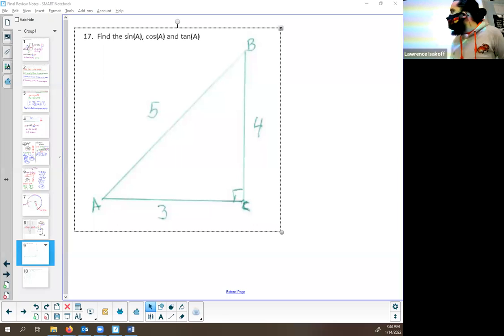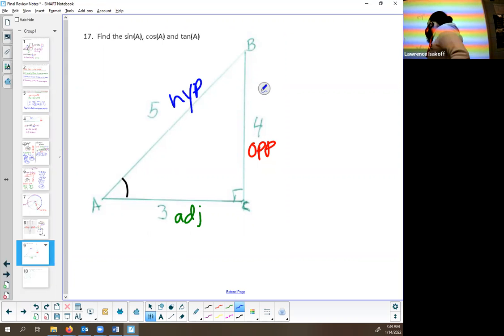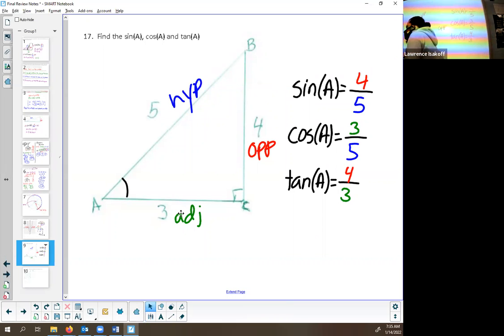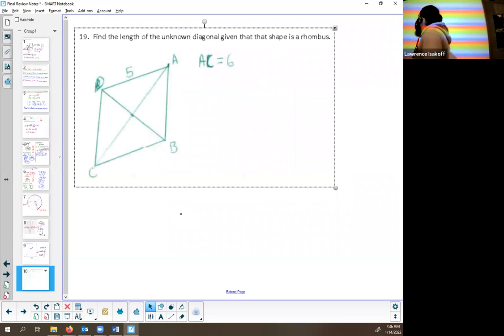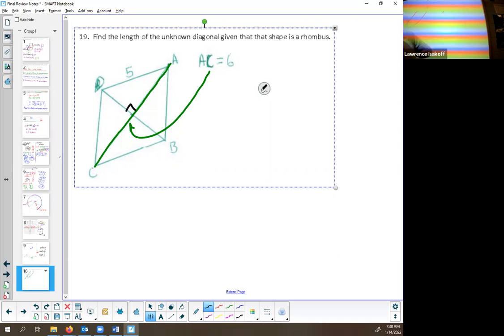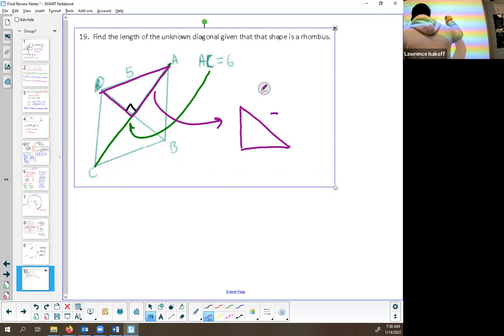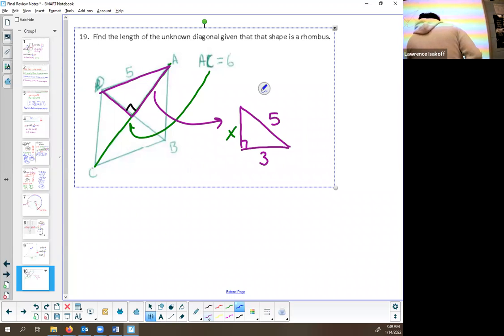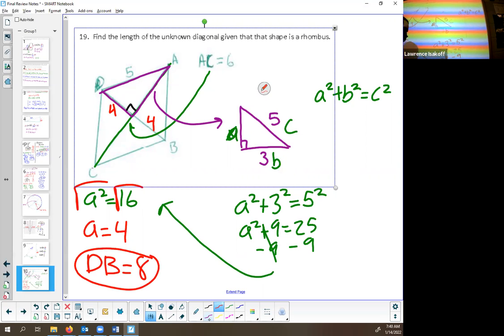Final Review IM2 Part 4